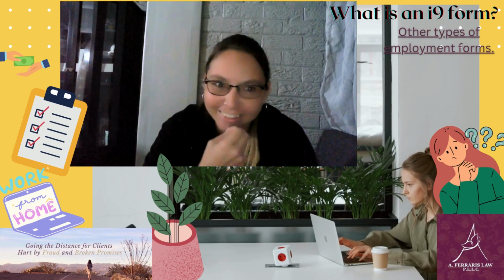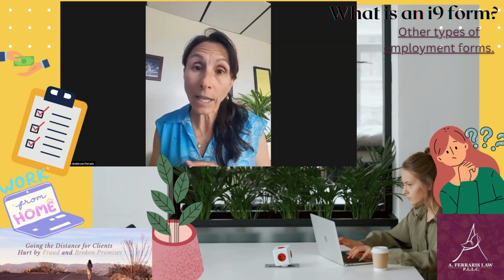Questions regarding remote employment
In this video, we talk about the following questions/topics:
       - What is an I9 form?
          Different types of employment forms
       - Can a remote worker become a permanent employee?
       - How does leave work?
       - Where do employers look for remote workers/ what do they look for in remote employees?
       - Performance Review?